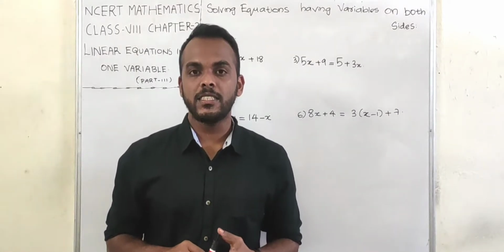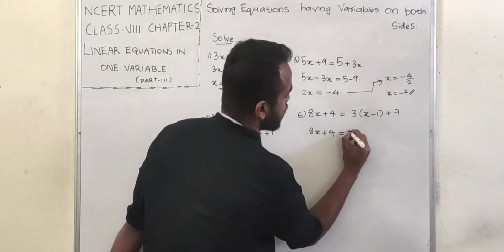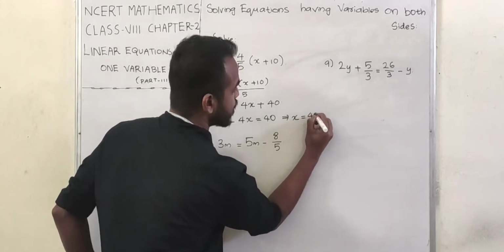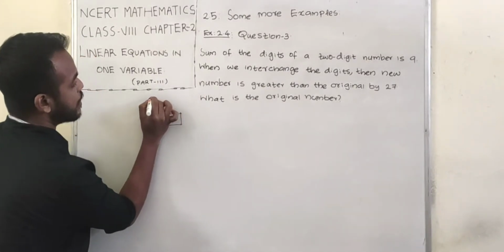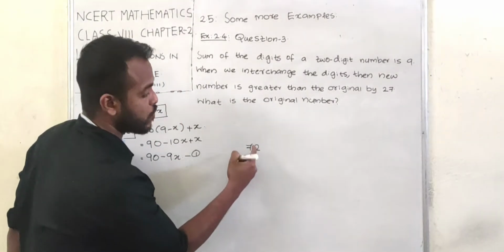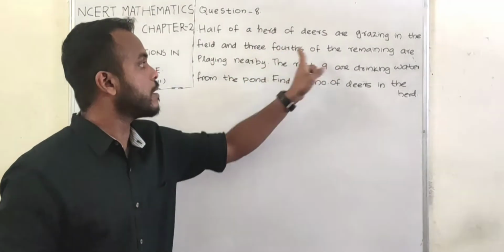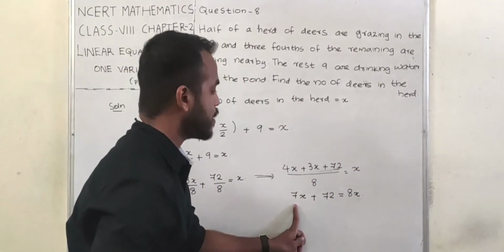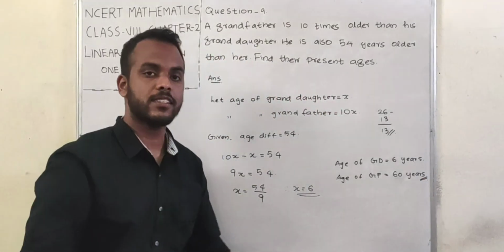Linear Eqn in One Variable Class VIII Chapter 2 Part 3